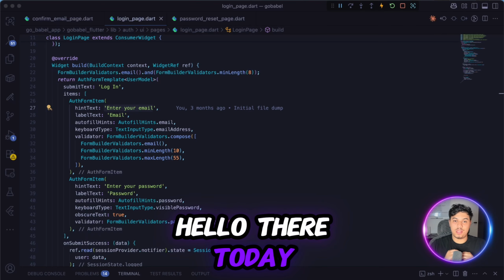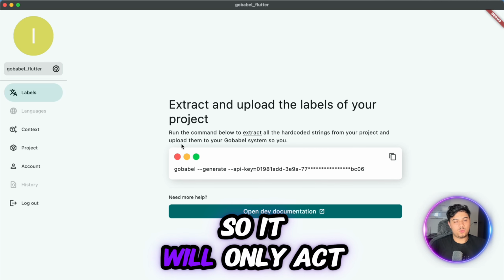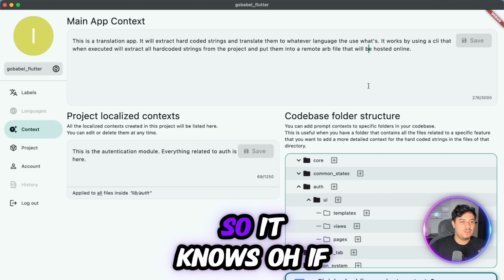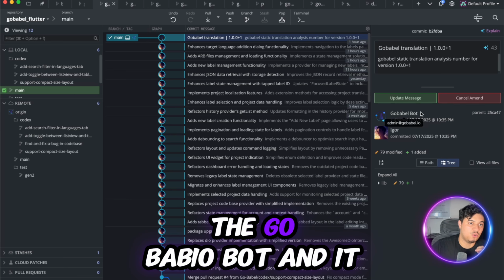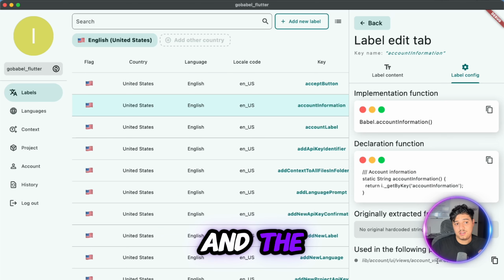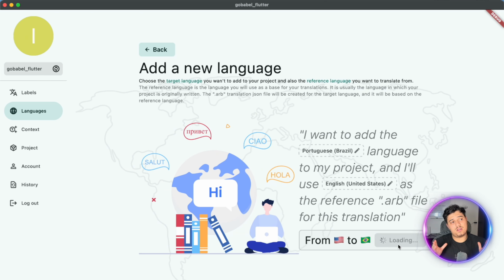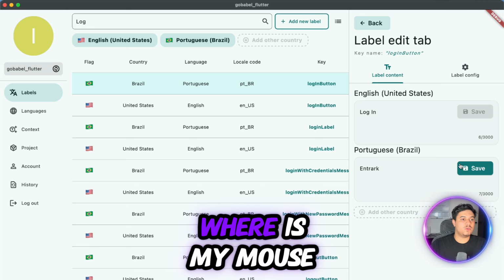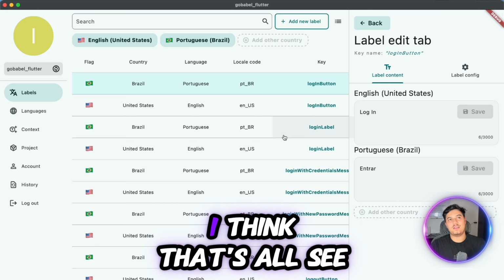READY TO LAUNCH - Just ended my flutter SAAS MVP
I created a saas for flutter. The problem it solves is: Extracting hardcoded strings from a flutter project code base and translating them. With only 1 line of code it automatically extracts all the user-facing strings in your code and displays it to the user. I am using serverpod or flutter